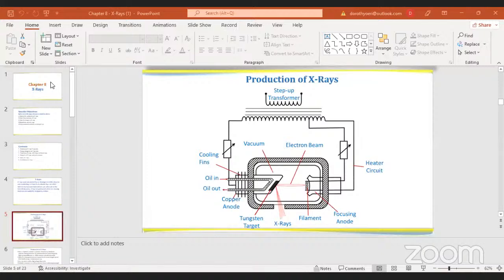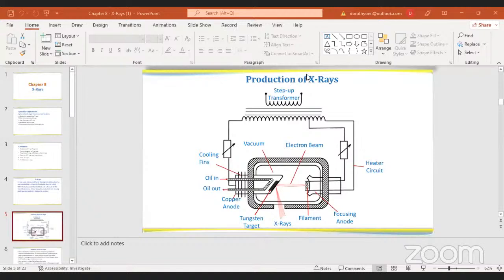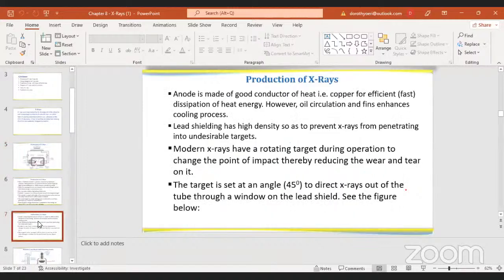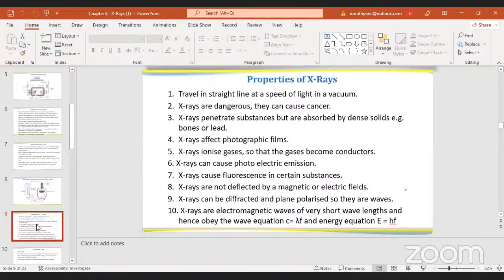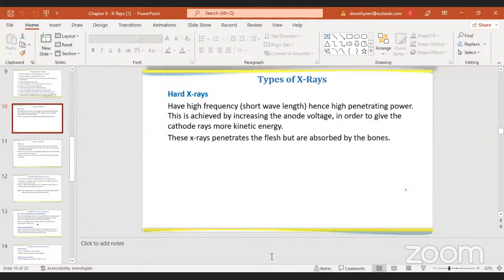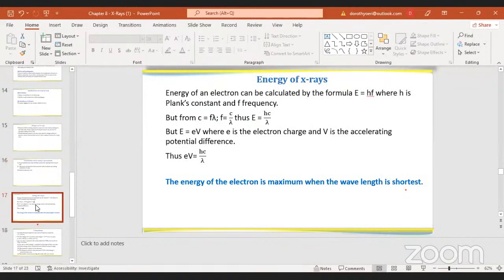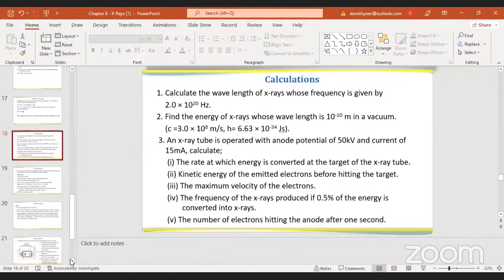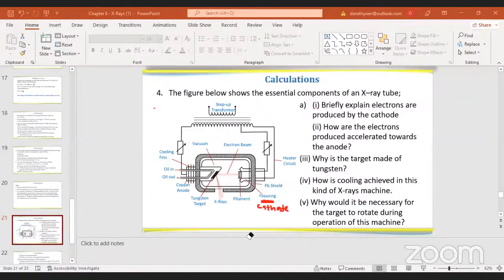Form 4 2023 bonding - Physics - X-rays by Madam Oeri, Alliance High School